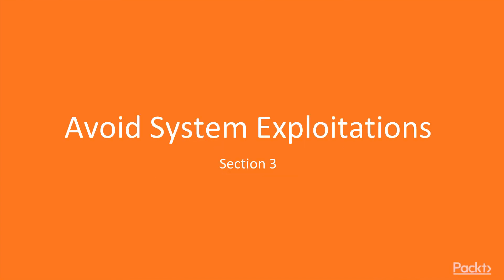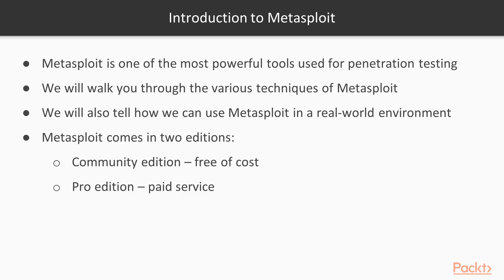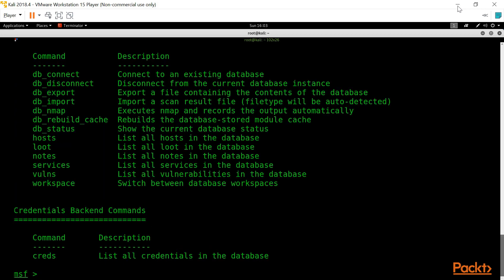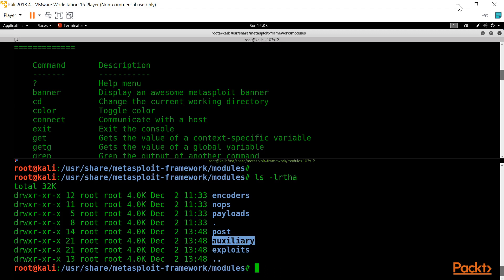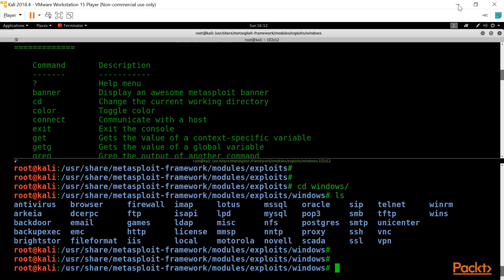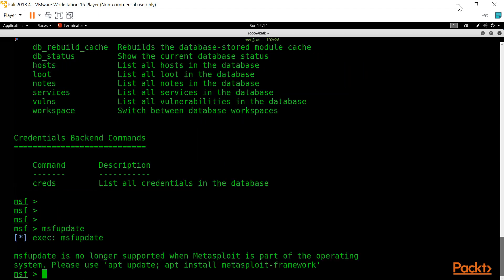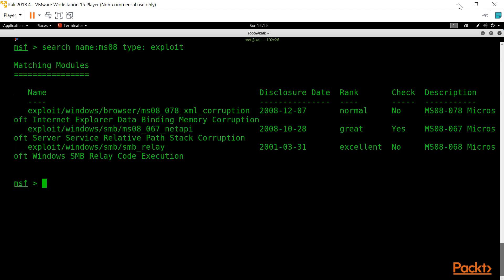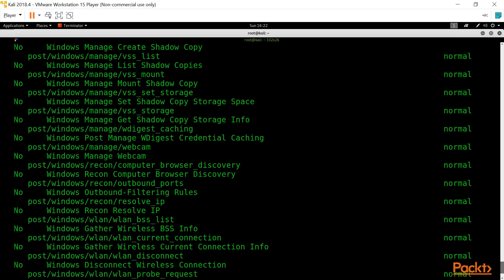Hands-On Infrastructure Penetration Testing: Introduction | packtpub.com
This video tutorial has been taken from Hands-On Infrastructure Penetration Testing. You can learn more and buy the full video course